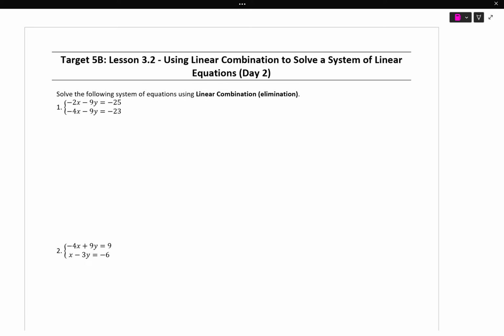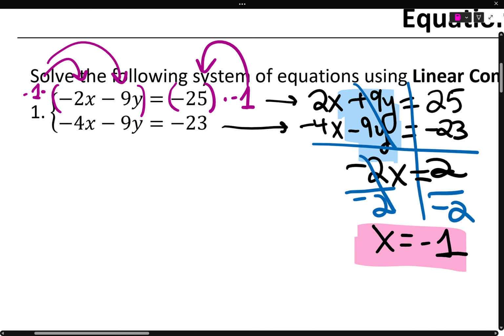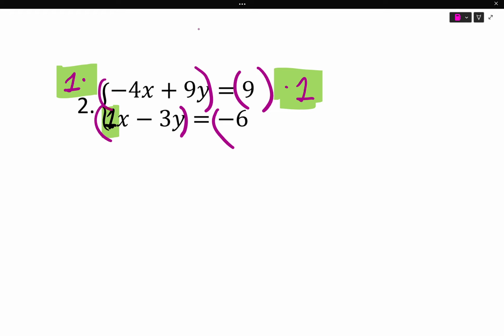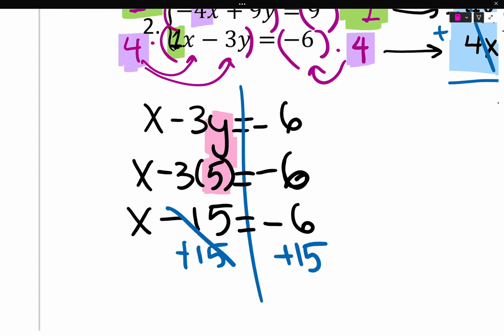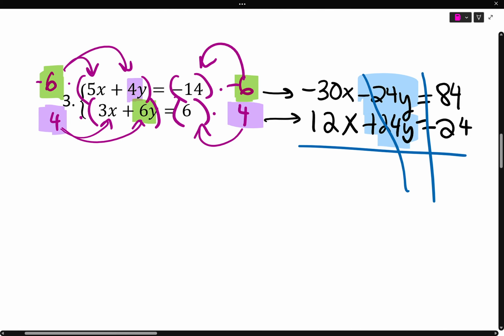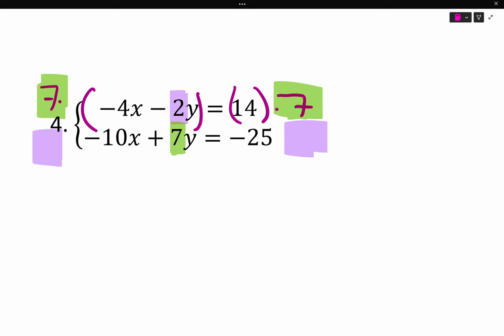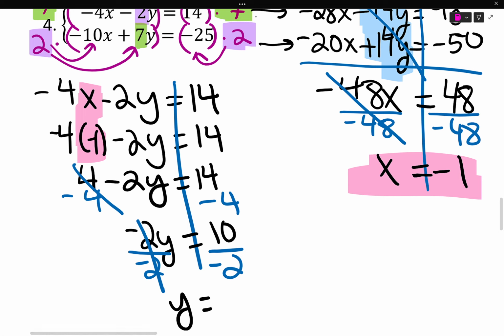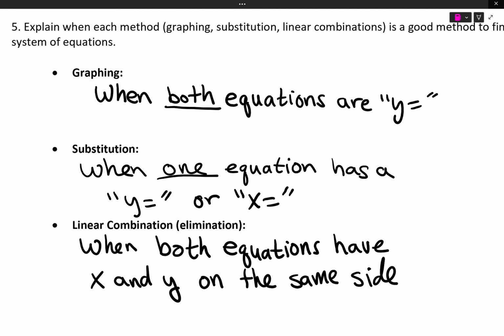Target 5B Day 2 Using Linear Combination